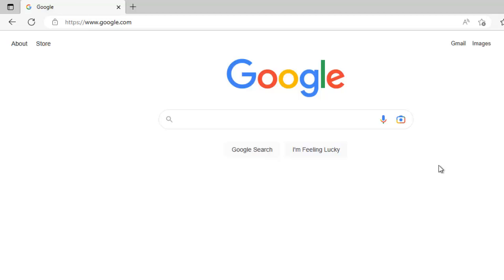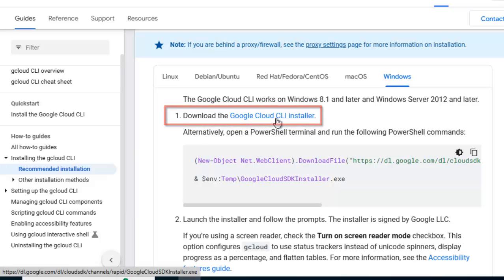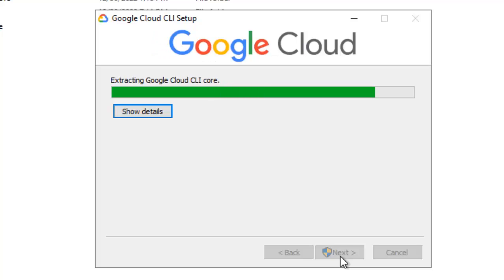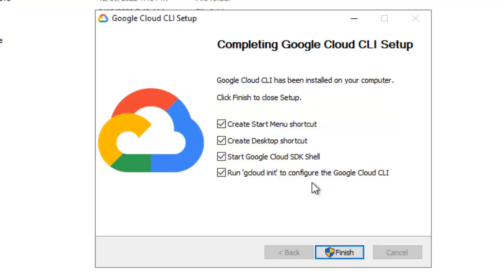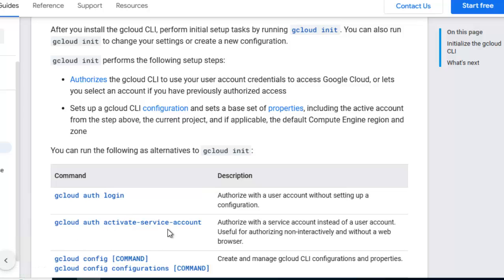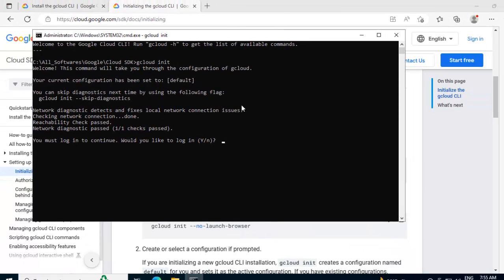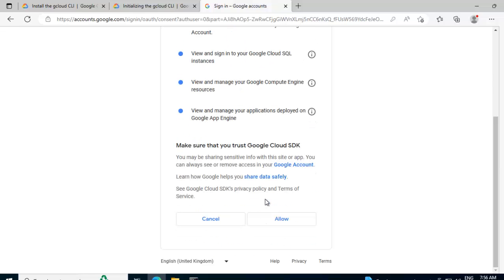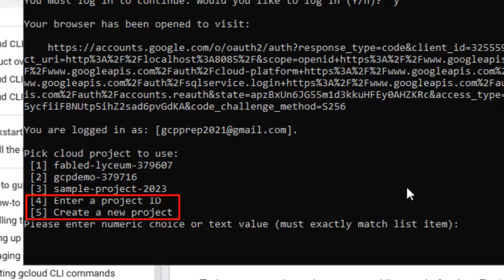Google Cloud: How to install GCloud CLI on Windows | How to install gcloud command line tool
If you're a developer or system administrator working with Google Cloud Platform, installing the GCloud CLI on your Windows machine is a must. The GCloud CLI is a command-line tool that enables you to manage your Google Cloud Platform resources with ease.

In this lesson, we'll explain the steps to install the GCloud CLI on Windows . 💬 Join Our Slack Community!